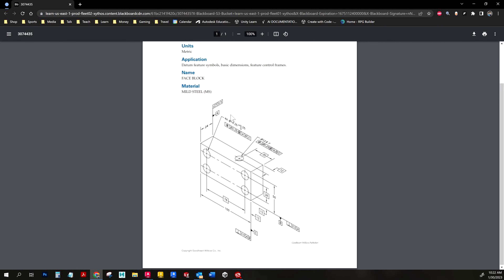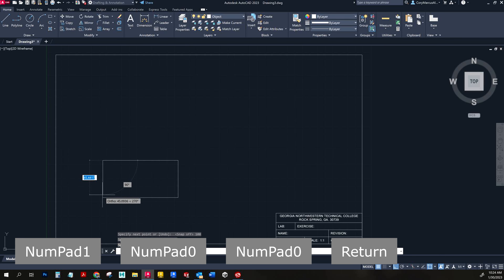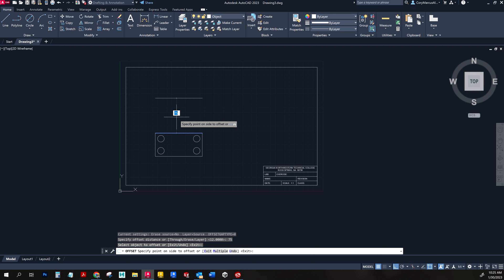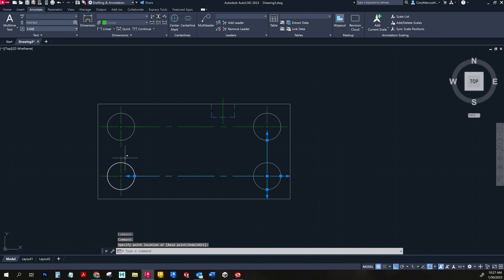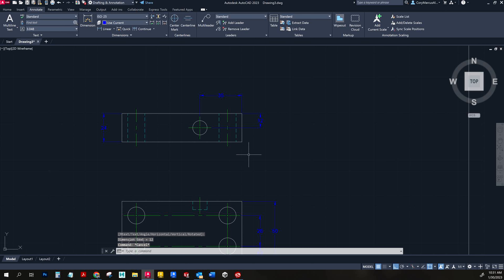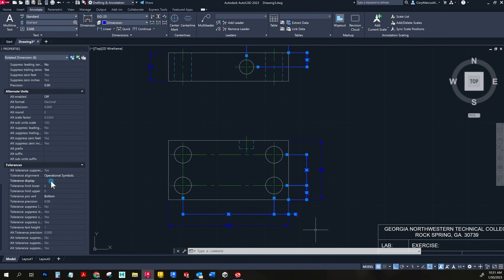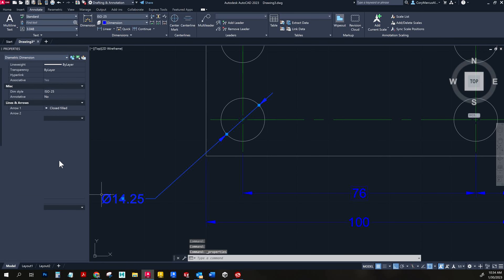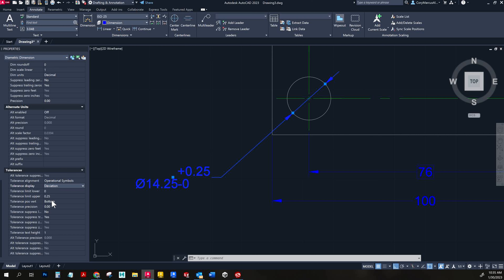Drafting Problem 1 Tutorial